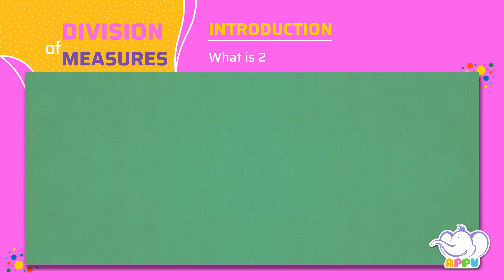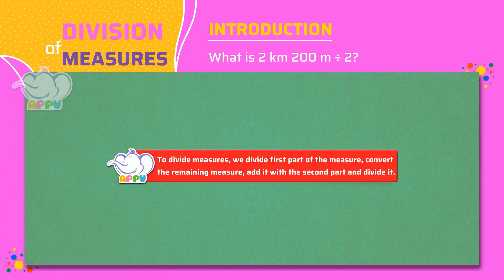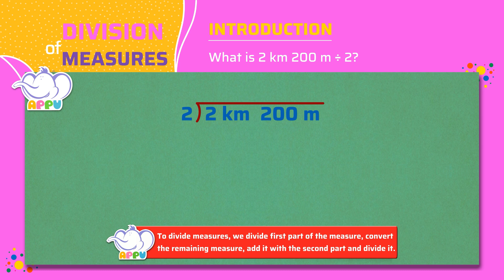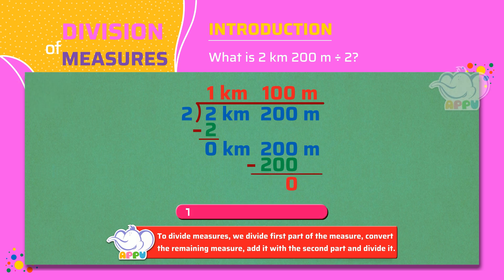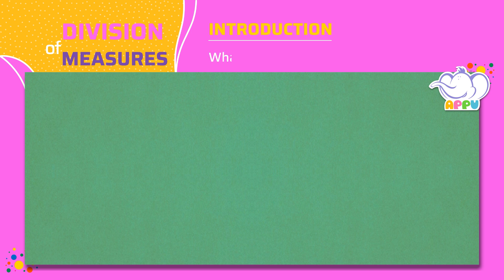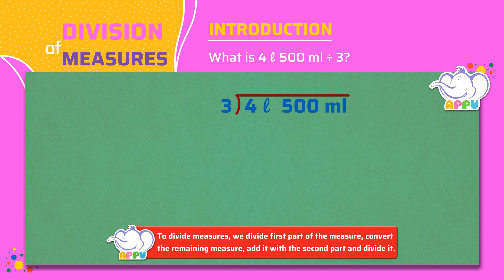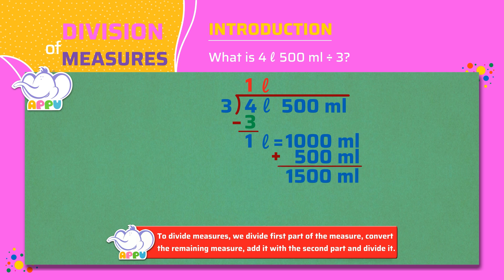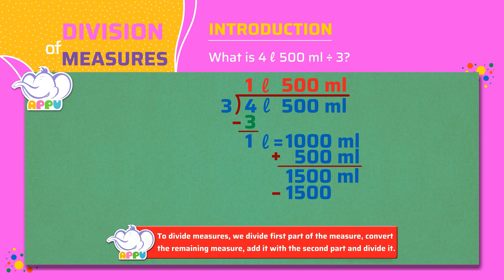G4 - Module 32 - Introduction - Division of Measures | Appu Series | Grade 4 Math Learning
Ready to explore division in a new way? Join Appu and Tiger in Grade 4 Math and explore the world of dividing different units of measure. Learn how to split weights, lengths, or volumes equally and discover how division can make measurements simpler and more practical. Let’s jump in and start dividing measures with confidence and ease!